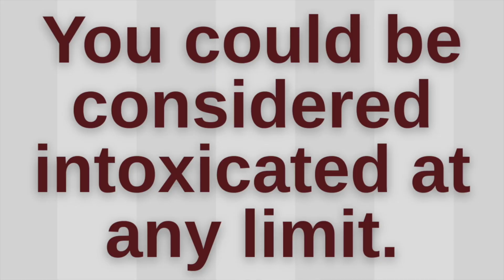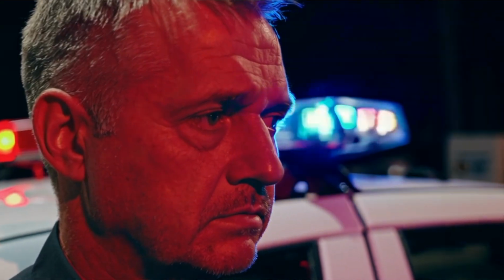Indiana DUI Laws - Is there a Legal Limit?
My name is Marc Lopez, and I've been helping people as an Indiana attorney since 2006. My goal with this channel is to share my knowledge and experience with others to help them receive the justice they deserve.

Remember, ALWAYS plead the 5th!

120 East Market Street
Indianapolis, Indiana 46204